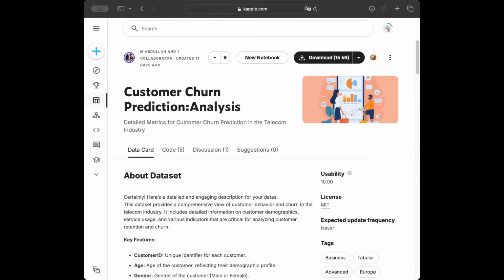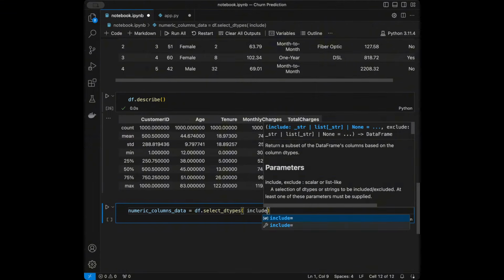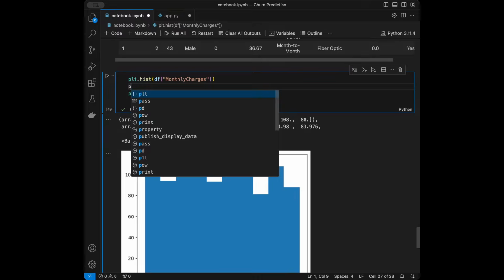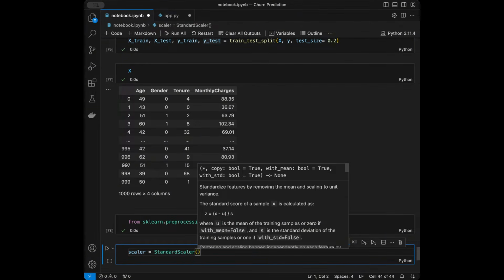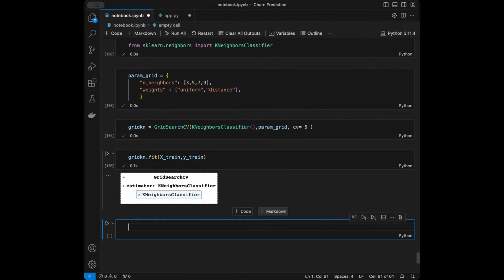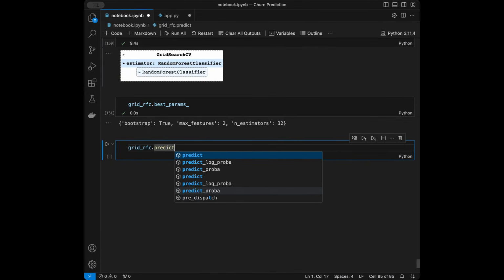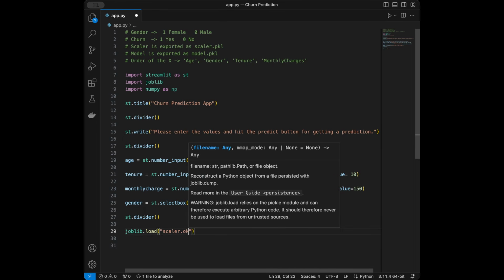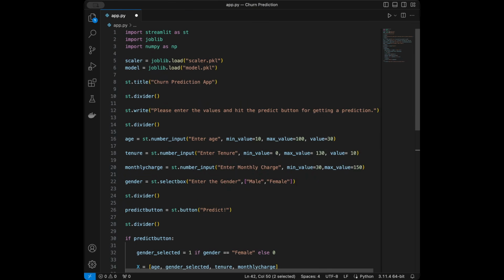Customer Churn Prediction Using Machine Learning – Full Python Data Science Project!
In this hands-on data science project, I’ll guide you through building a complete churn prediction model from scratch using Python, covering key steps like data analysis, feature engineering, and machine learning with scikit-learn. Then, I’ll show you how to deploy the model in an interactive Streamlit app! Whether you’re a beginner or a pro, this video has everything you need to customer churn prediction, gain actionable insights, and create a sleek web app to showcase your project.

Chapters:
00:00 Introduction
00:22 Dataset Card
01:16 Data Science Project
49:54 Outro